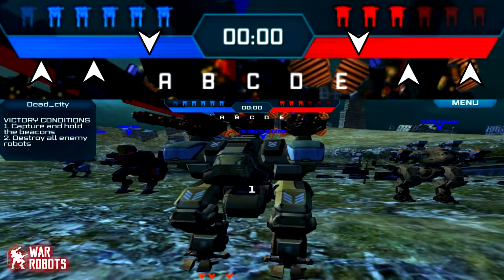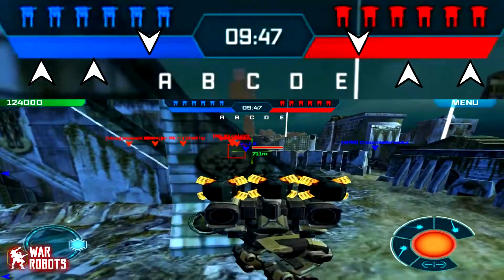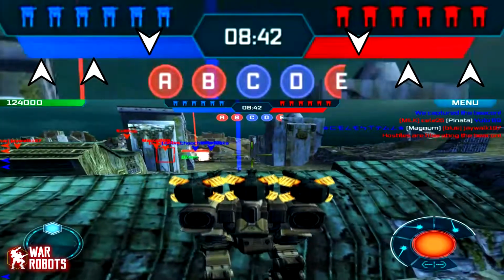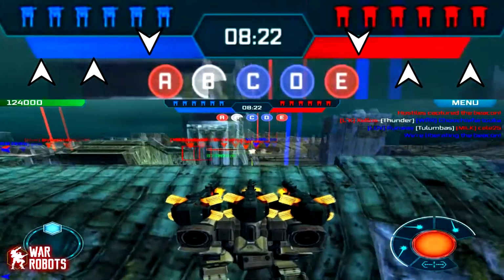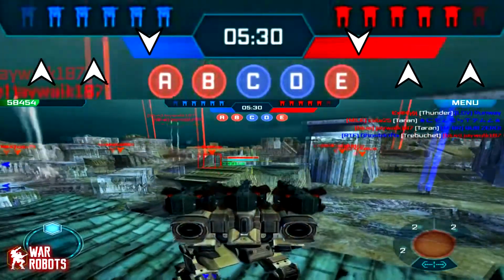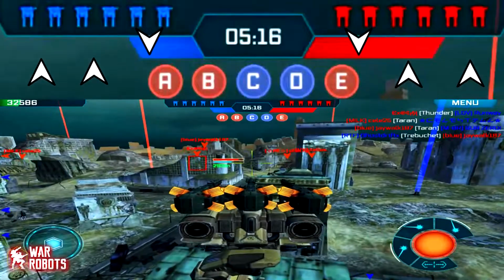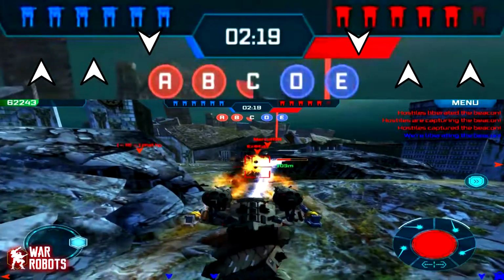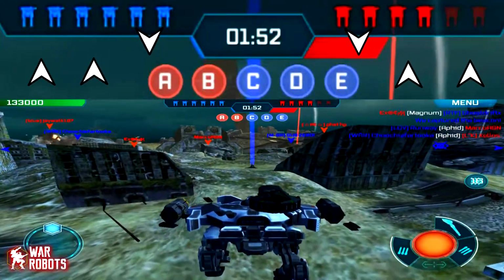WAR ROBOTS [WR] HOW TO PASS THE BAR - UNDERSTAND HOW IT WORKS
This video is in response to a conversation I had with a pilot about the UI. I realized that players are so busy looking at the beacon and time that they miss the BARS. I believe that many players are unaware of how important these bars are. The bars are giving you valuable information. I hope to clear this up for players to help give the best chance of coming out on top.

I will also upload the video with the original audio and commentary as well.

As always, leave a comment or like if you liked this video

Special Thanks:
Too all my subscribers and followers of my channel and live streams